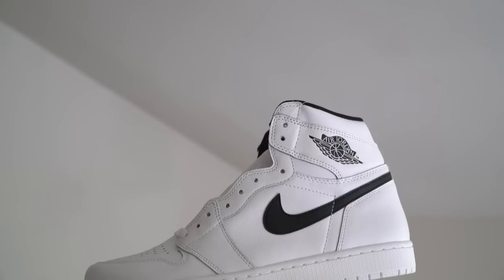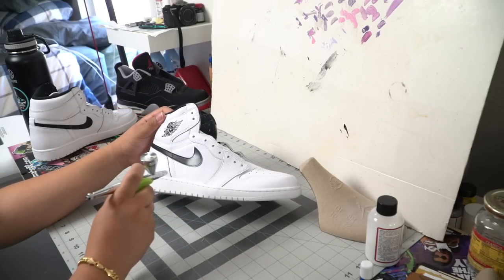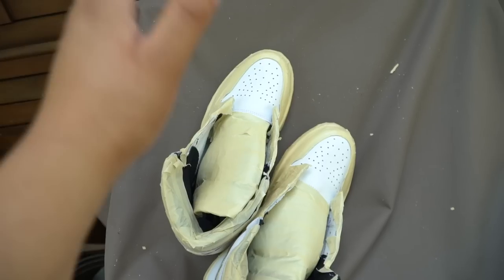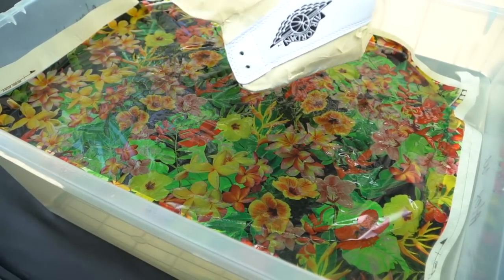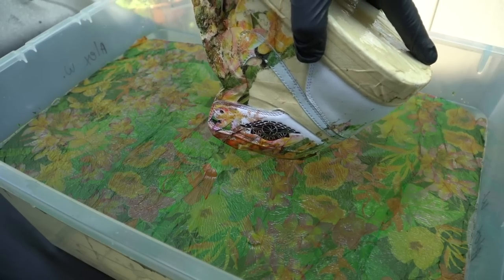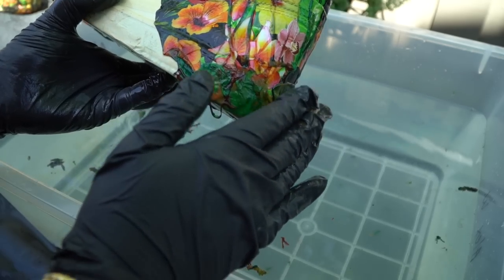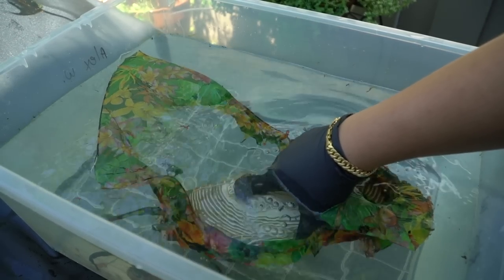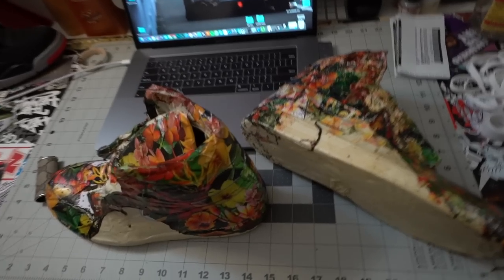HYDRO DIPPING AIR JORDAN 1'S!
Yo! In today's video we're attempting to hydro-dip a pair of Air Jordan 1's. This was my first time using actual film so please cut me some slack! LOL Enjoy!